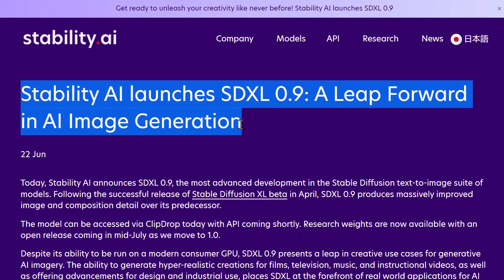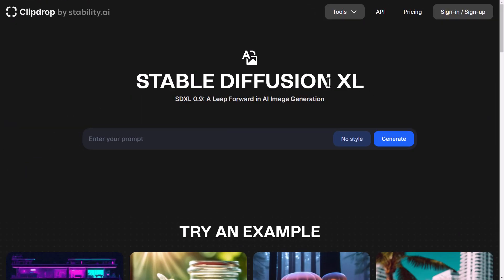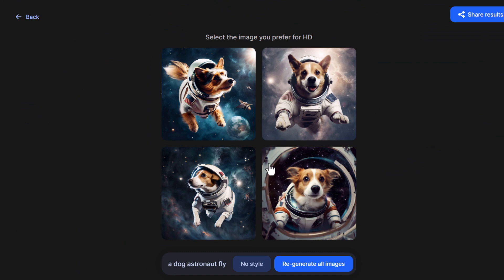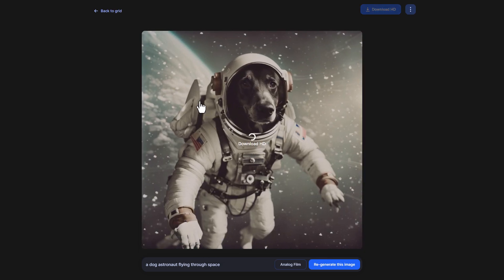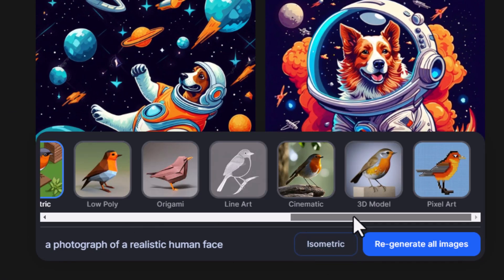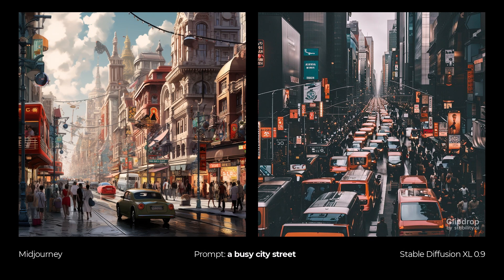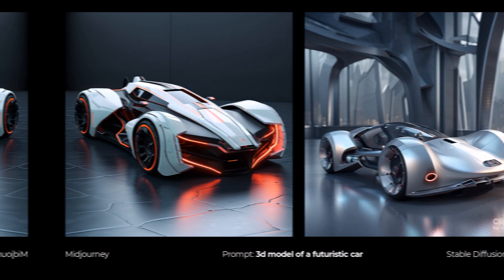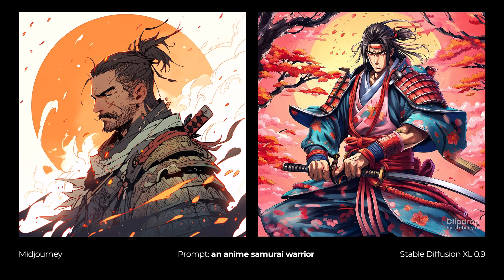NEW Stable Diffusion XL0.9 is out. Here's how you use it!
NEW Stable Diffusion XL0.9 is out, with SDXL 1.0 coming in July 2023. Here's how you use it, I explore the quality and what to expect.

⚒ // TOOLS // ⚒

 🔗BEGINNER COURSE
Build a website, set up your presence online and start earning money:

// CREATOR IMPACT